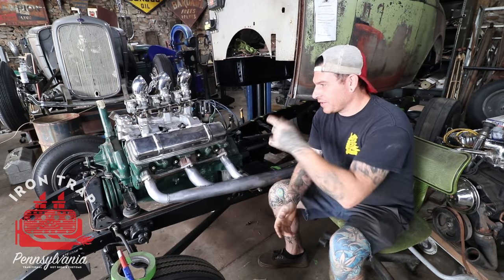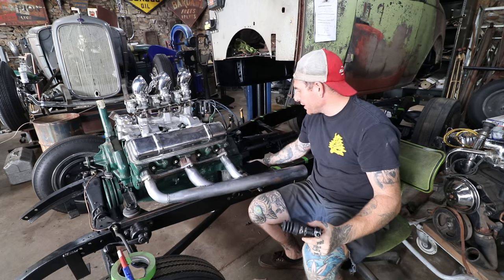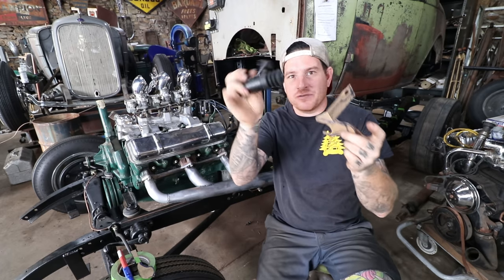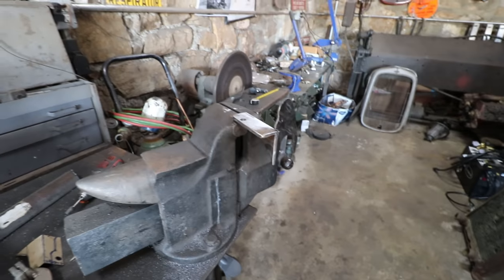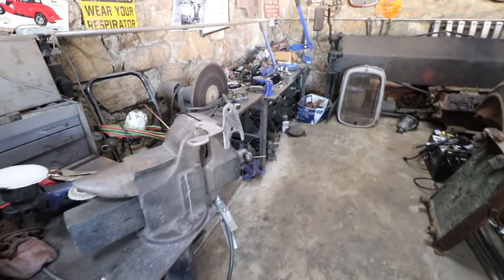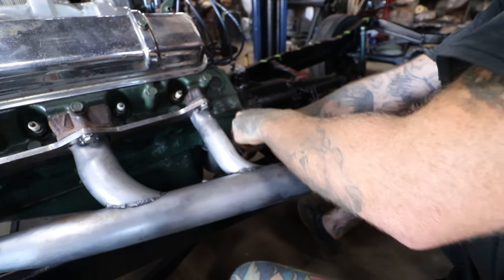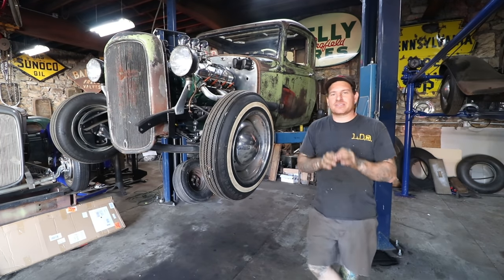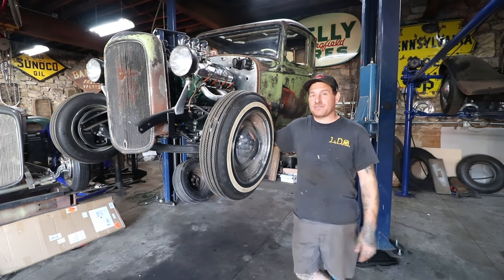Hydraulic Clutch Conversion On A Lasalle Transmission - 1932 Schroll Coupe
The Schroll Coupe was originally built with a set of swinging pedals mounted under the dash. The braking system was kept as built but the clutch pedal is getting converted to hydraulic. The clutch pedal was originally set up with some sort of linkage that poked through the firewall and all of the pieces were not with the car so its hard to see how it worked. During his nightly reading of vintage hot rod magazines Matt came across an article showing how to create a hydraulic clutch system using factory Ford parts. While each application requires different mounting the parts are all the same, a Ford single circuit master cylinder and a big Ford truck clutch slave cylinder.

 - Tools Used -

- Music Used -

- Free Dog - Silent Partner - YouTube Music Library
- Gotta Get Back 1 - Martin Landh - Epidemic Music Library

19545